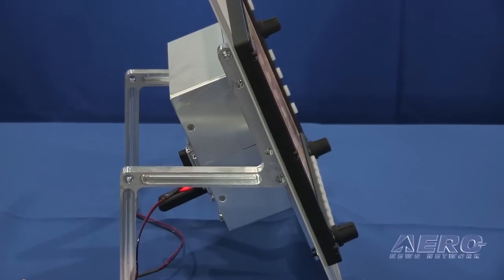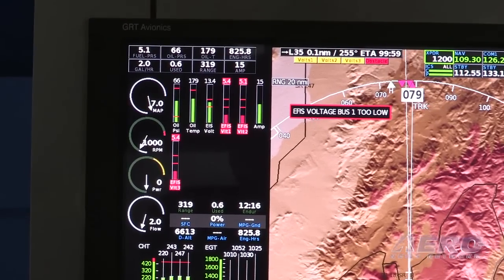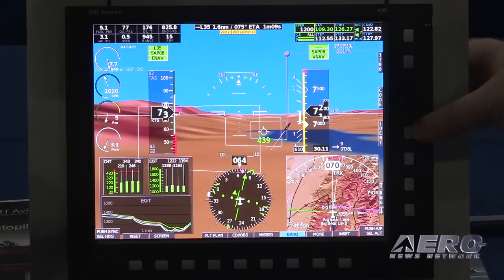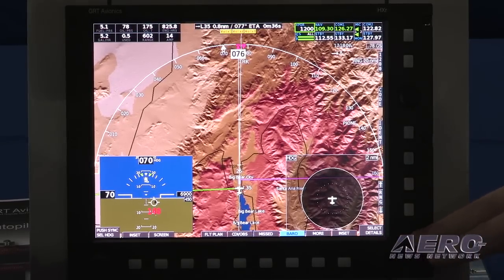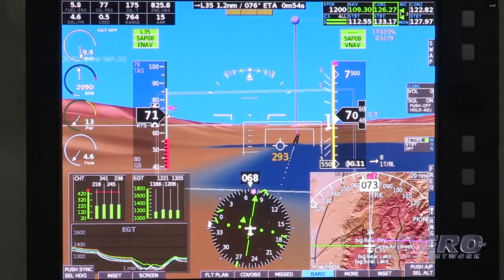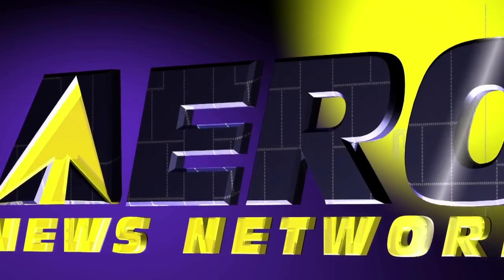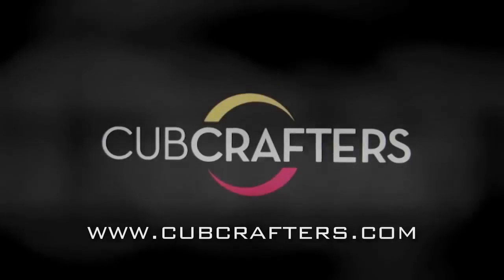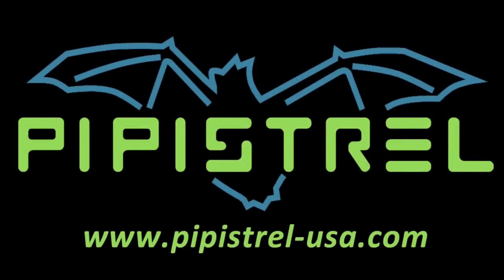Aero-TV: Evolving Horizons - GRT Avionics Looks To The Future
Avionics Development In The Light Sport Aircraft Market Continues To Impress

It started simply enough... according to the folks at GRT -- "Grand Rapids Technologies was founded in 1991 by an electrical engineer named Greg Toman.

His day job involved writing algorithms that powered inertial navigation systems for the Boeing 737 and the Lockheed C-130 Hercules. Greg enjoyed his engineering work, but the world of experimental aircraft held his true passion. He realized that the technology he worked with every day for the 'big guys' could be adapted to serve even the smallest ultralights.

He designed the first Engine Information System to monitor the two-stroke Rotax engine on his own Mini-Max ultralight. Soon, other builders wanted their own EIS, and Grand Rapids Technologies was born. Greg's company still produces the EIS today, while its sister company, GRT Avionics, focuses on electronic flight instrumentation systems for experimental aircraft."

One of the strengths that GRT boasts, and one of the reasons that Team Aerodynamix has partnered with this company, is the firm's "Open Interface Design." GRT says their EFIS systems "have always been designed with versatility in mind. The more ways the EFIS can communicate, the greater the variety of devices it can use. Because every airplane has a unique mission and budget, GRT systems are designed as an 'open interface,' which gives builders a wide range of choices for radios, transponders, ADS-B receivers, and other devices."